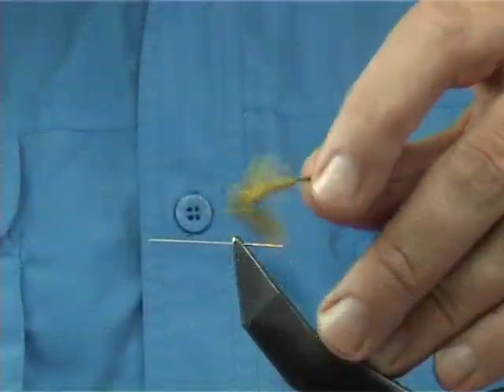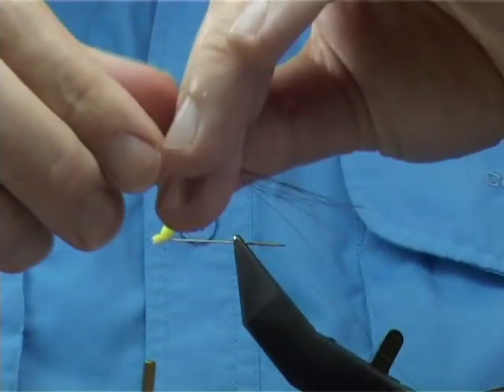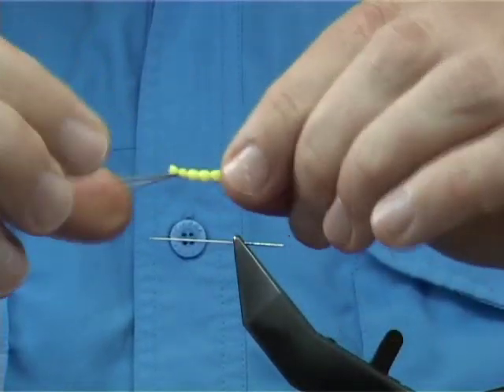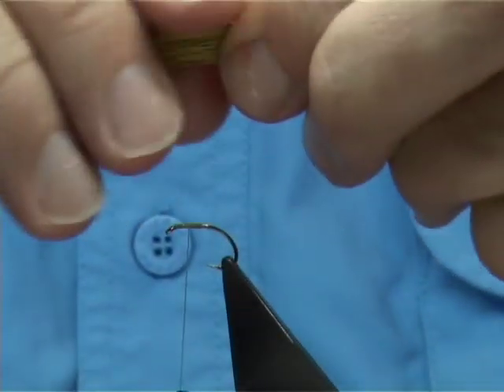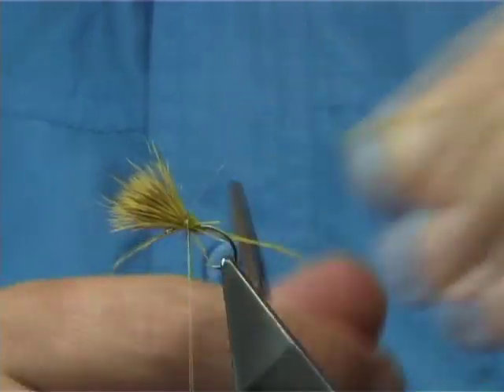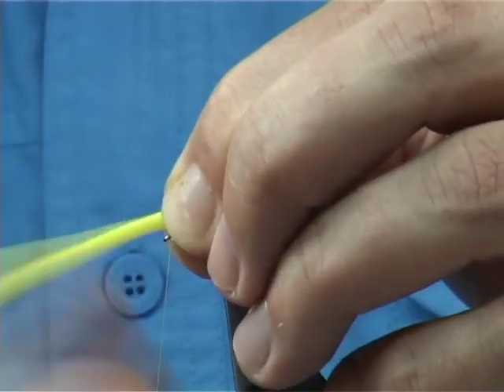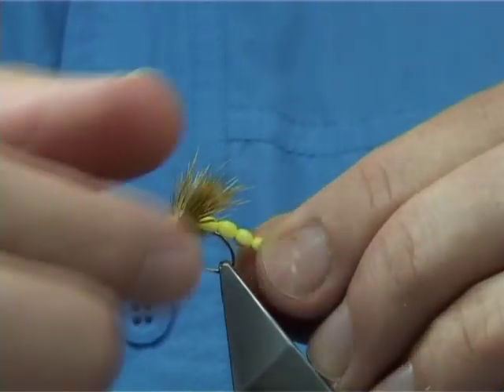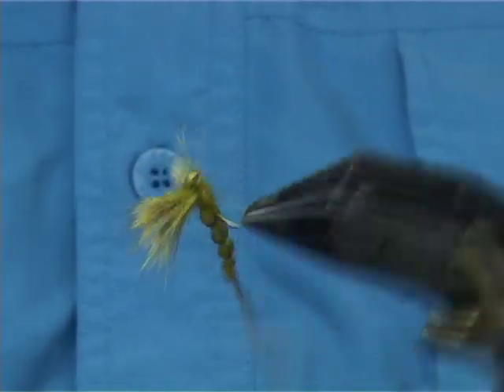Tying the McPhail detached bodied Mayfly Dun by Davie McPhail